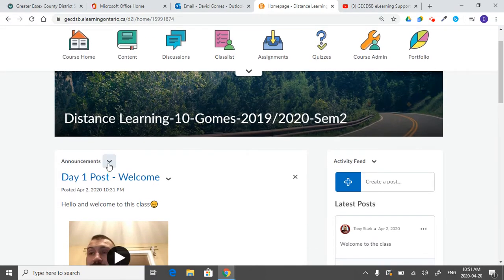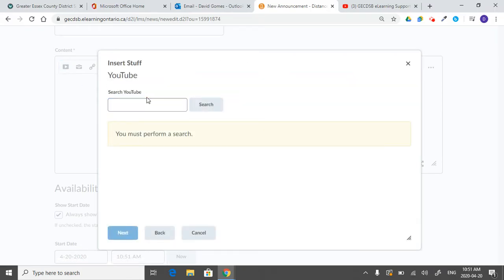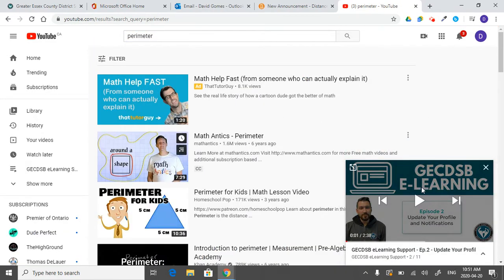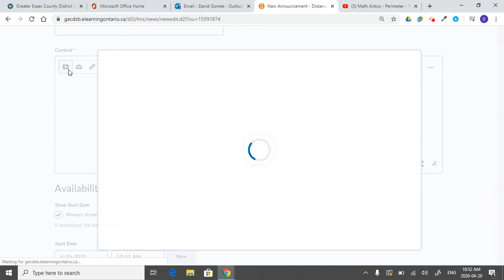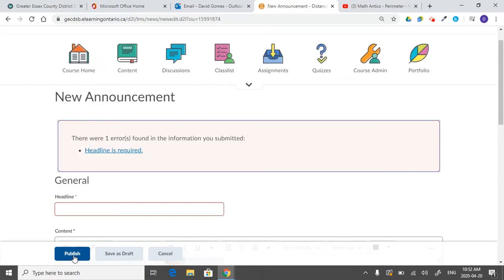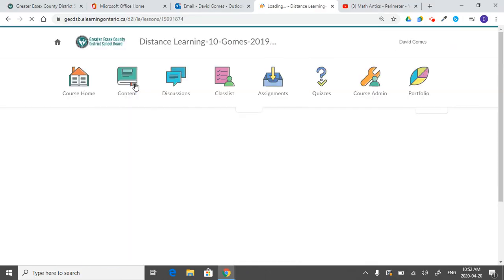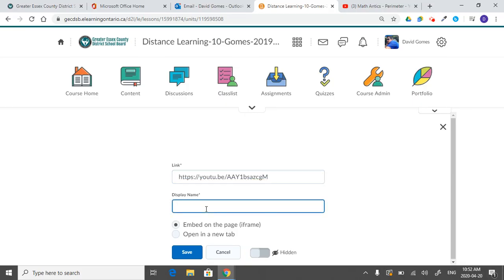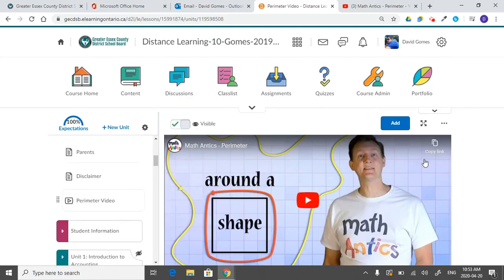Posting a Youtube Video in Brightspace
This video will demonstrate how teachers can insert a Youtube video into Brightspace using the content editor, or in Lessons.